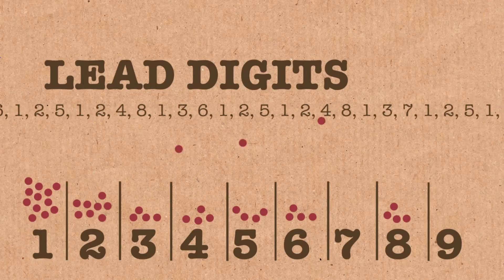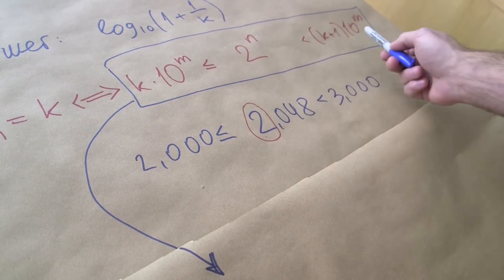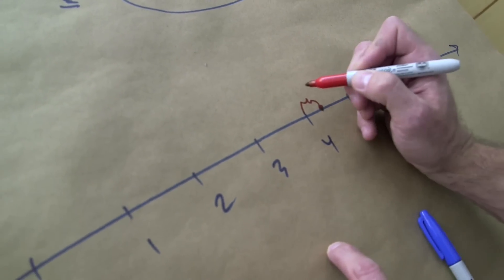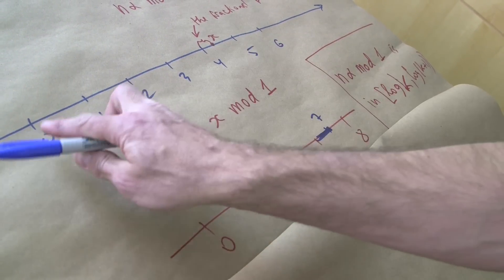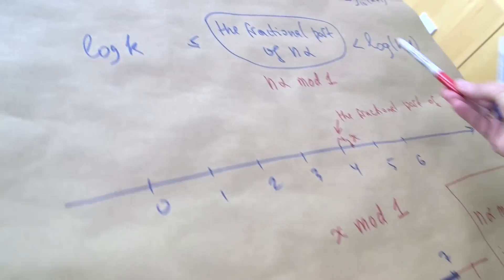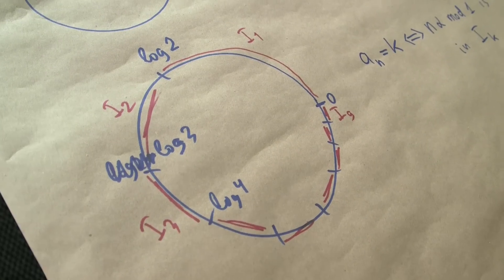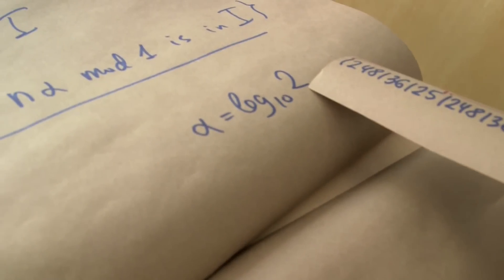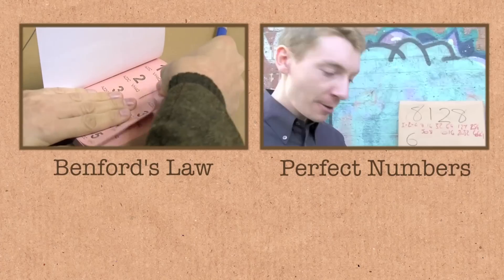Powers of 2 (extra footage)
Featuring Dmitry Kleinbock from Brandeis University. Filmed at MSRI in Berkeley.